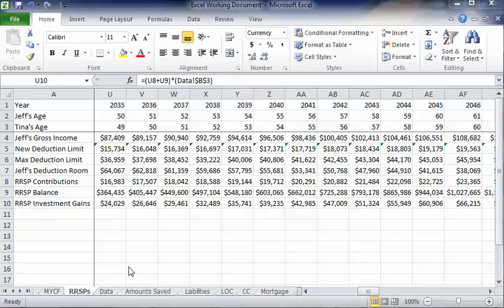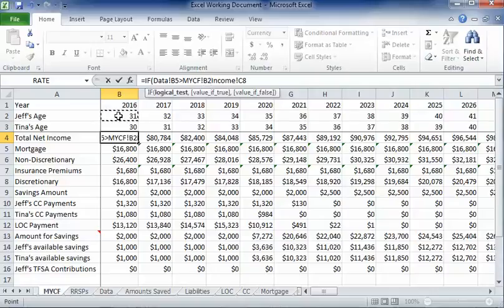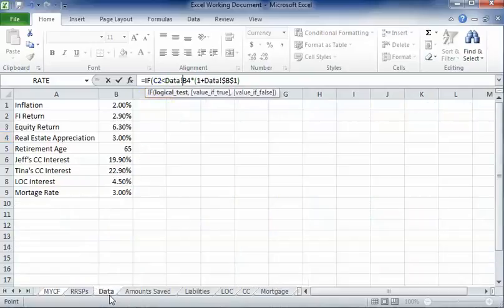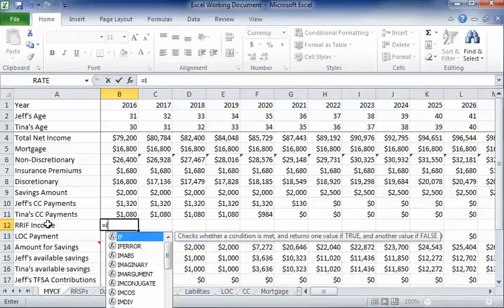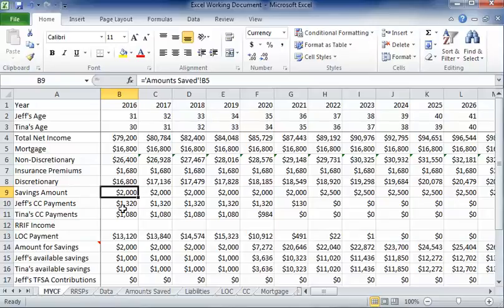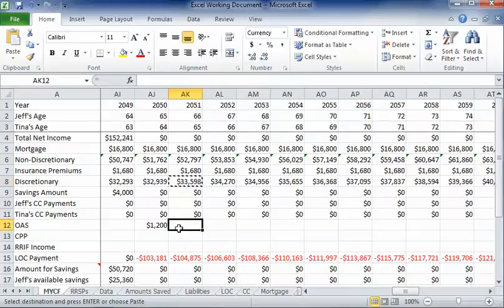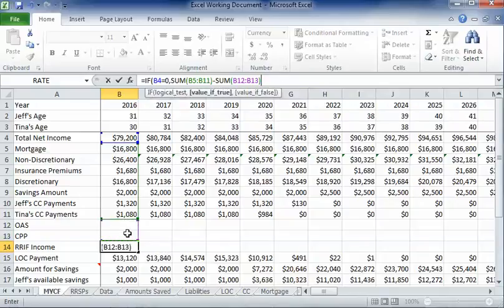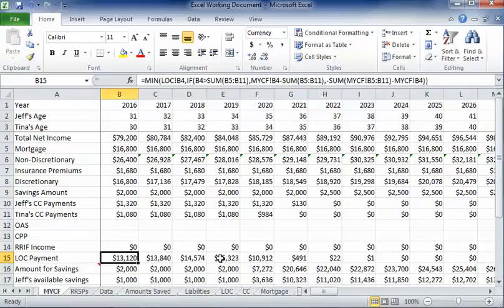Part 8 RRIF Starting